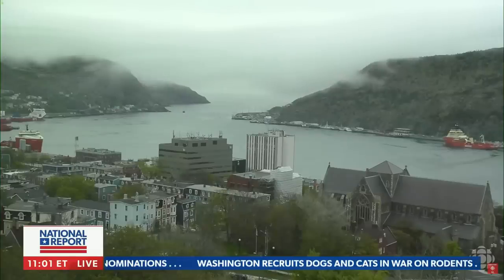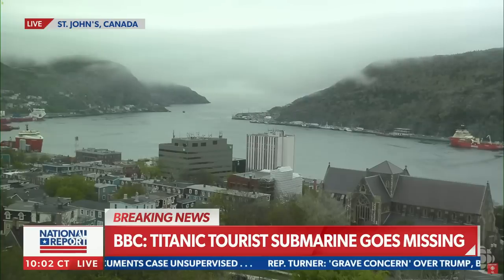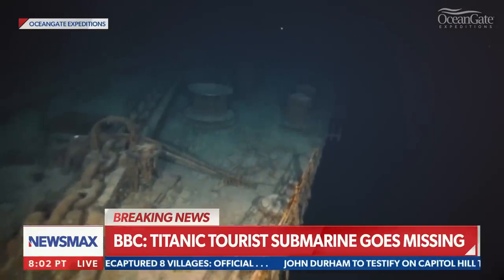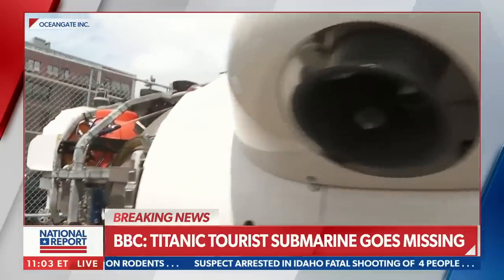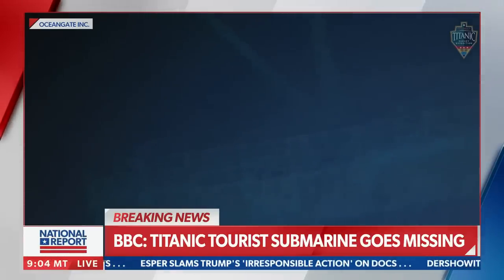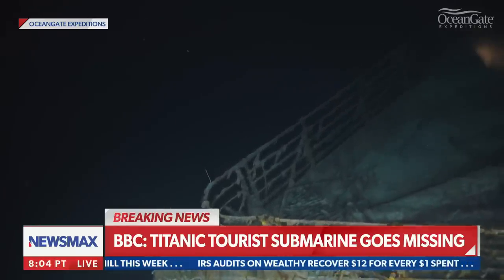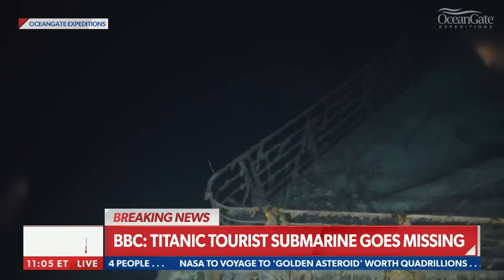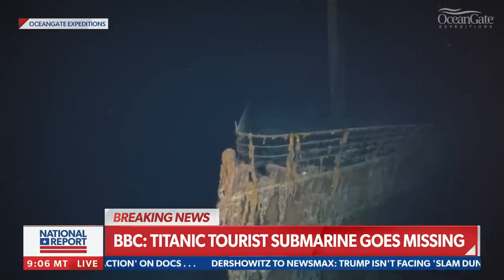BREAKING NEWS: Titanic tourist submarine goes missing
On Monday's "National Report," Emma Rechenberg and Shaun Kraisman give an update on a submersible used to take people to view the wreck of the Titanic that has gone missing in the Atlantic Ocean.

Watch NEWSMAX, an independent news network with a conservative perspective, available in 100M+ U.S. homes.

Watch NEWSMAX on the Free NEWSMAX App or find your NEWSMAX cable/streaming provider